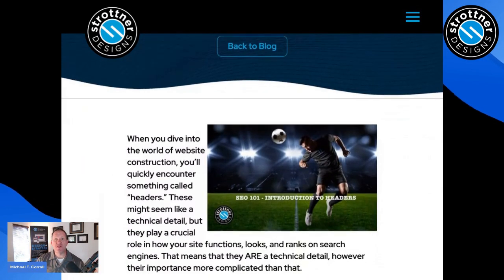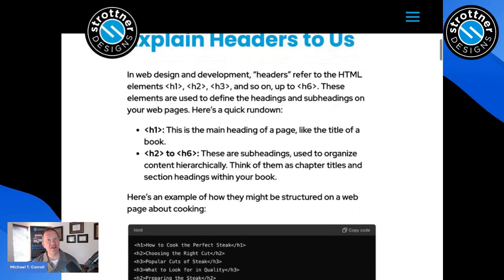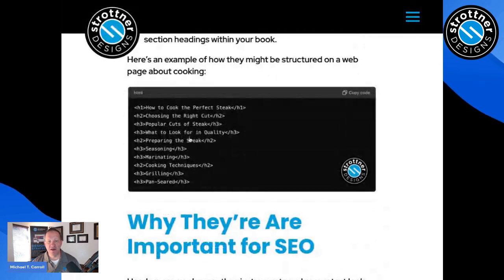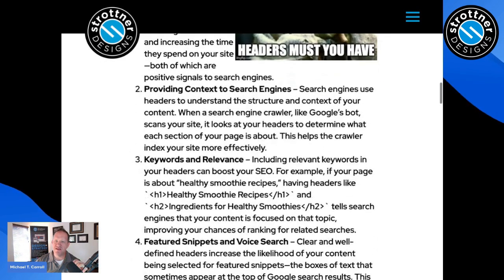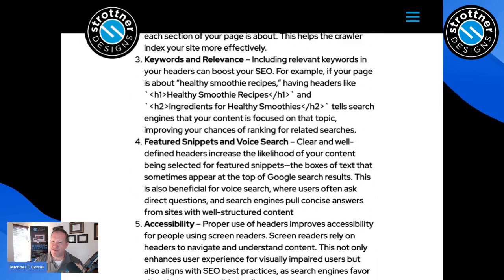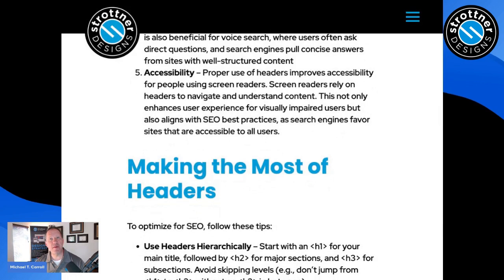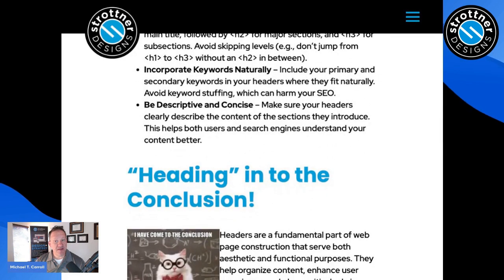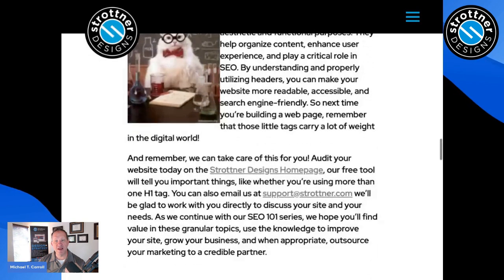The StrottSHOW Episode #27 - Understanding Website Headers and Their Importance for SEO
🎯 Ever wondered how website headers can make or break your SEO? In this video, we break down the magic of HTML headers (h1, h2, and more) and why they’re key for both user experience and boosting your site’s search rankings! Learn how properly structured headers improve readability, enhance accessibility, and even snag those coveted featured snippets. 💻✨ Whether you’re optimizing for Google or voice search, this guide covers it all. Don’t miss these tips to level up your website and drive more traffic! 🚀

🔗 Watch now and boost your SEO game!